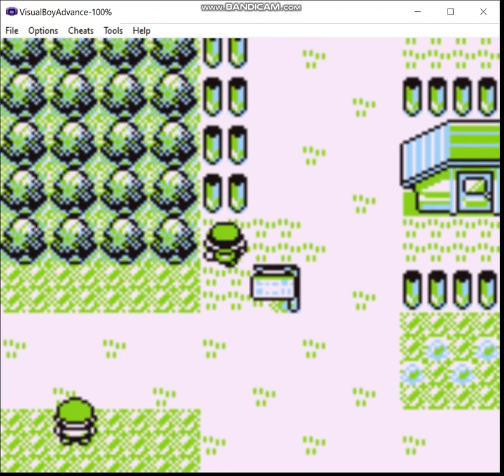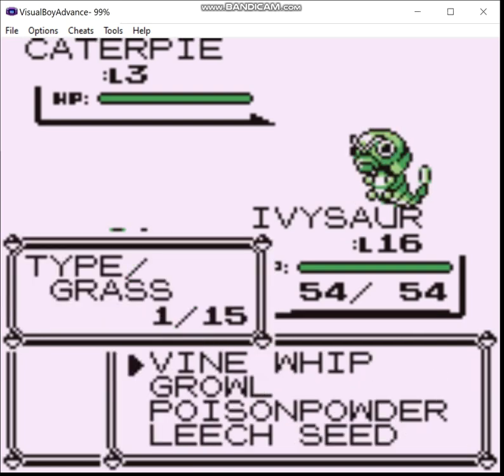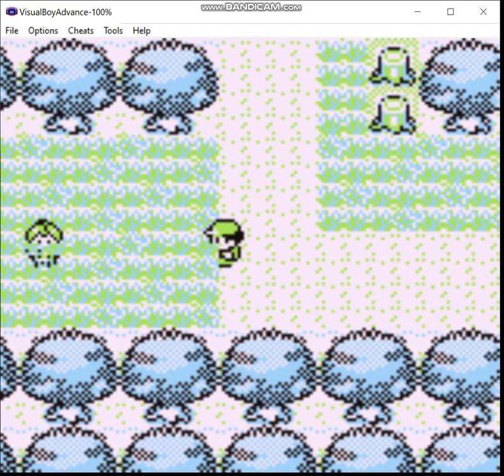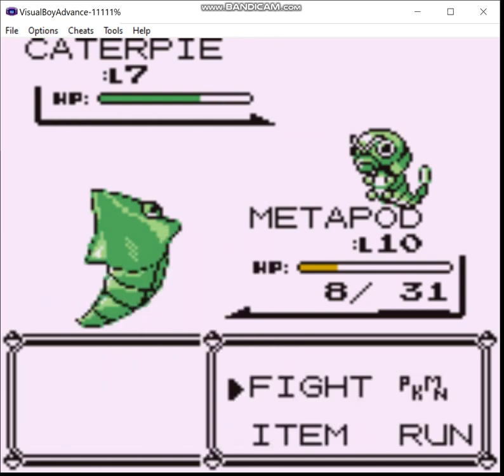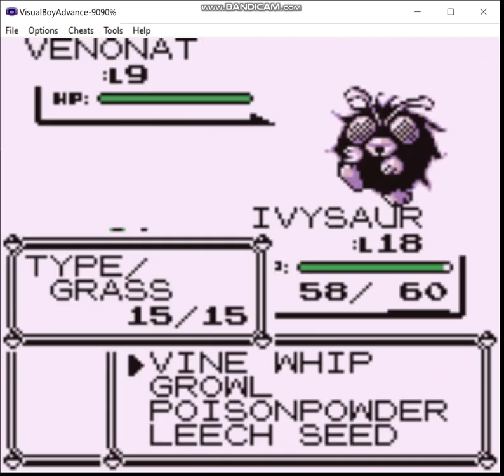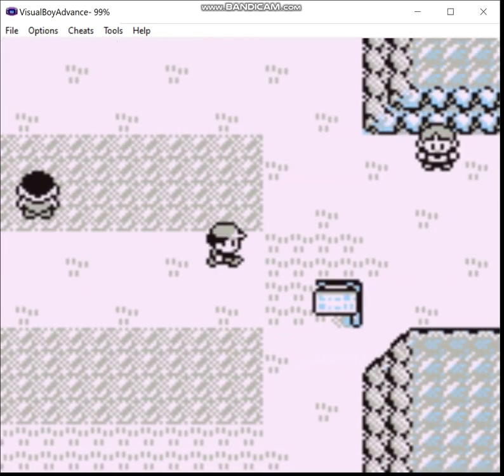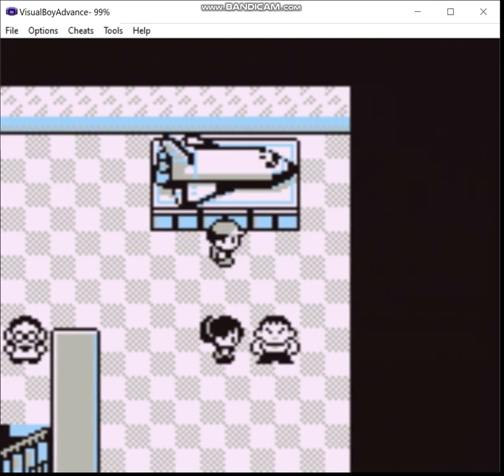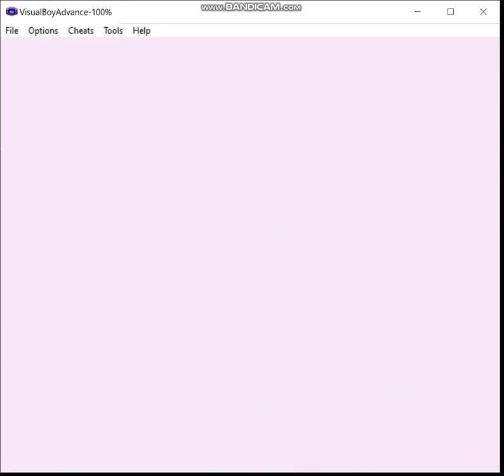Pokemon Pure Green - Green Team, Episode 2: Metapod META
Already off to a strong start, I reached Pewter City rather quickly and began formulating a plan for this run.

Ruleset:
1) I may only use Pokemon in battle that have a green sprite in-game.  HM slaves don't count.

2) No duplicate species allowed (can be temporarily allowed as long as I evolve the duplicate(s) at some point prior to finishing the run).

3) I have to beat the strongest trainer in the game to win.
Obligatory disclaimer: I don't own Pokemon (obviously), but because lawyers are gonna do what lawyers are gonna do, it bears mentioning that Pokemon is the intellectual property of Gamefreak and The Pokemon Company.

WARNING: My videos include crude humor and harsh language, they're largely unscripted and unfiltered, and they're not for kids. My intended target audience won't be offended by a little swearing, so I don't want to see any whining from pearl-clutching, deadbeat parents who refuse to take responsibility for what their children are doing online. To quote Mark Twain, "censorship is like telling a man he can't have a steak, just because a baby can't chew it."